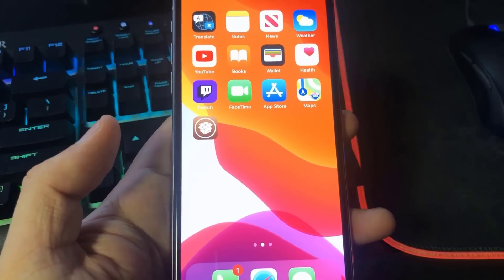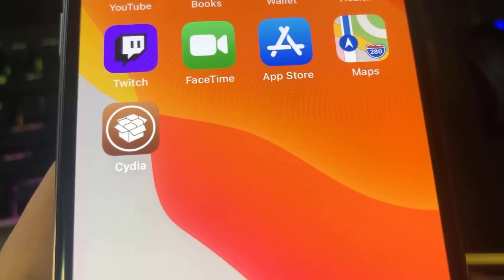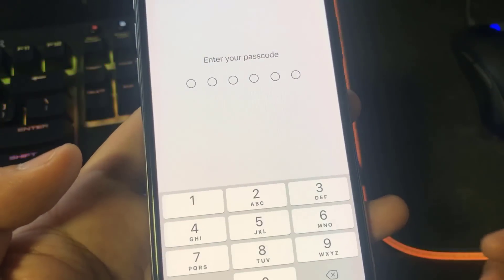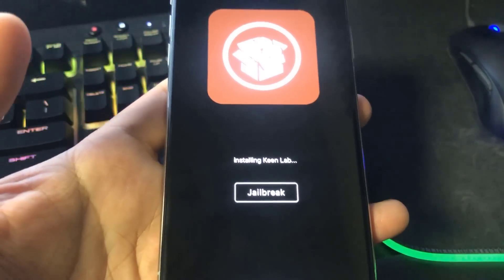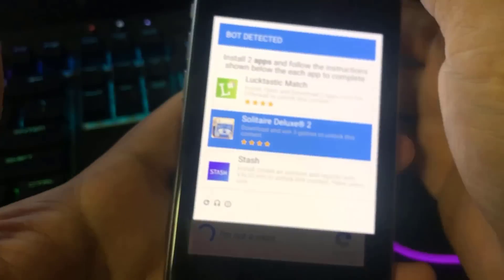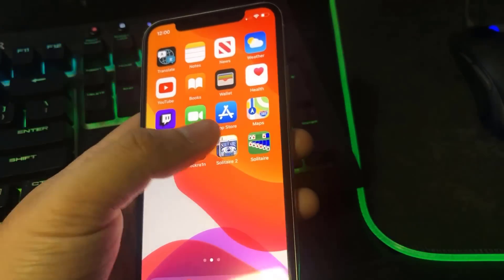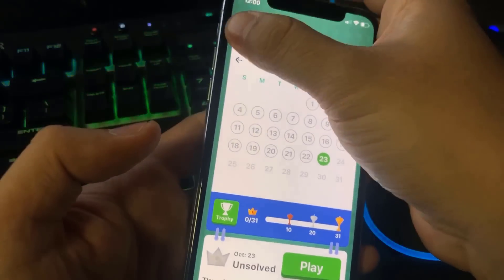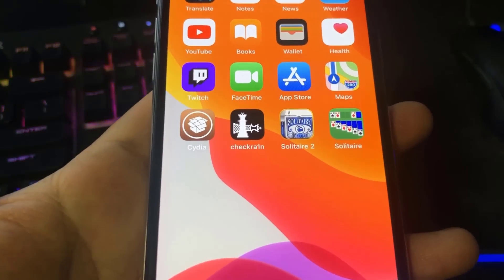Checkra1n Jailbreak iOS 14.1 ✅ How to Jailbreak iOS 14.1 Using Checkra1n (Without Computer)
Hey guys, please be sure to backup your device with this untethered Checkra1n ios 14.1 jailbreak, as it can be unstable. I have been running this JB for the last few days and everything seems to be working perfectly.

SUPPORTED DEVICES :
- Iphone 6, 7,8,9 (including all (s) and (plus) versions

NOT SUPPORTED DEVICES :
- Ipads

Apple is releasing iOS 14.1 to the public today ahead of the iPhone 12 and iPhone 12 Pro release on Friday. iOS 14.1 brings support for new iPhone 12 features as well as a long list of bug fixes and performance improvements.

Apple has also released iPadOS 14.1 with support for the new iPad Air, which will also be available on Friday.

AD
iOS 14.1 brings support for 10-bit HDR video playback and editing in the Photos app for the iPhone 8 and later This comes as the iPhone 12 adds support for recording videos in 10-bit HDR quality. The iPhone 12 is likely to ship with iOS 14.1 out of the box.

In addition to 10-bit HDR suport, iOS 14.1 also addresses several issues related to home screen widgets, as well as makes improvements to the Mail app, Apple Music, and more.